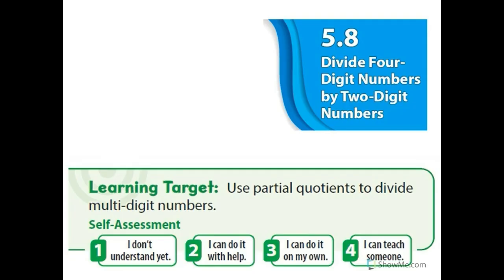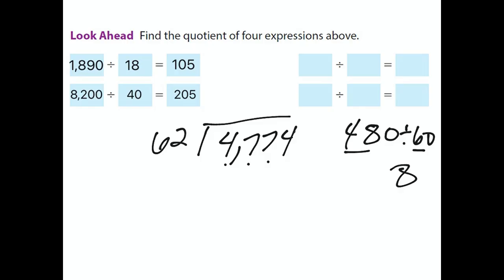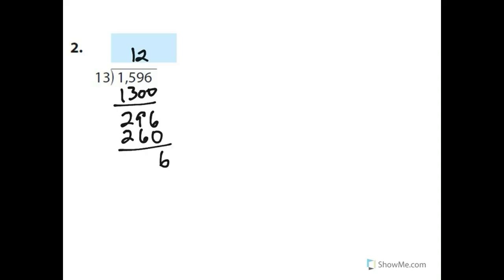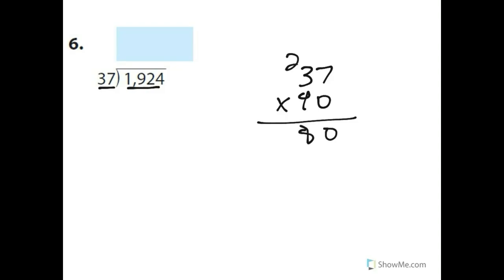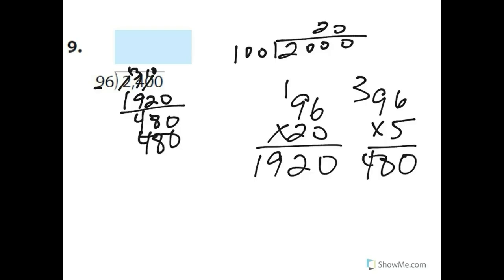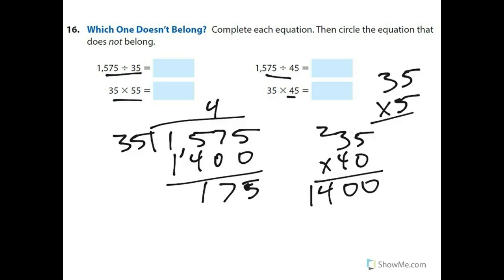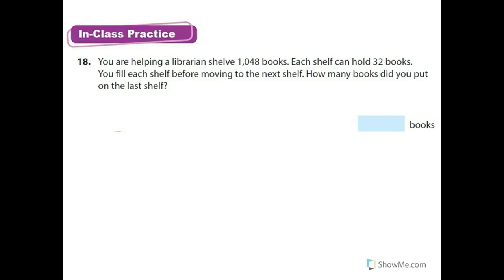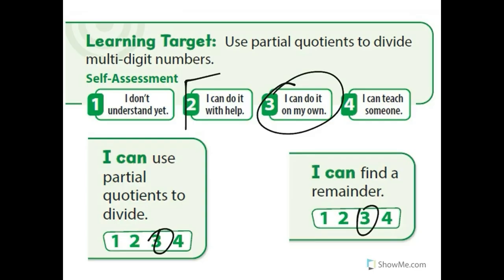5.8 Divide Four Digit Numbers by Two Digit Numbers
Students can follow along in their 5th grade Big Ideas math workbook on pages 247-250.